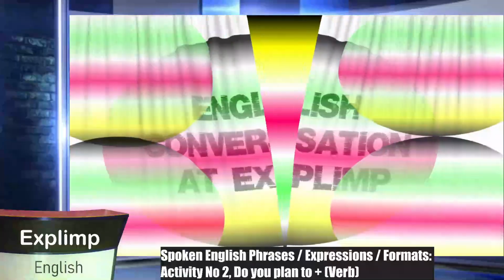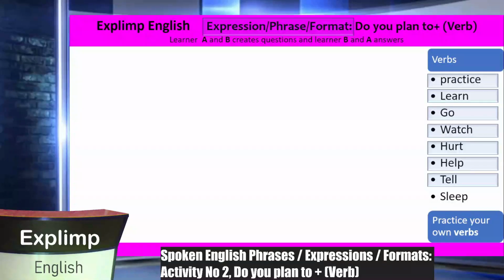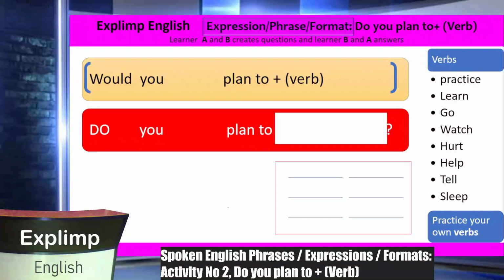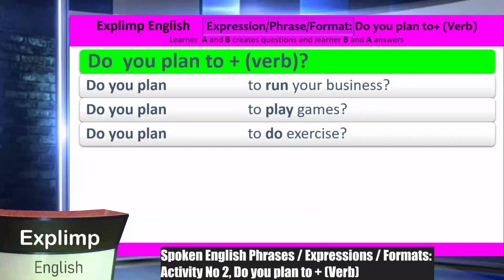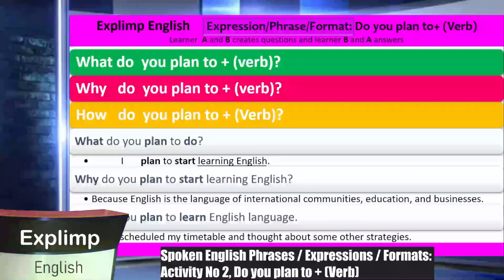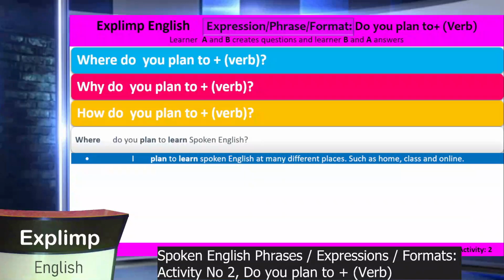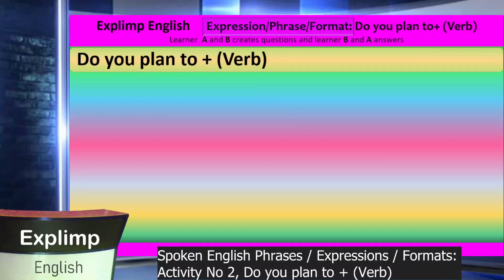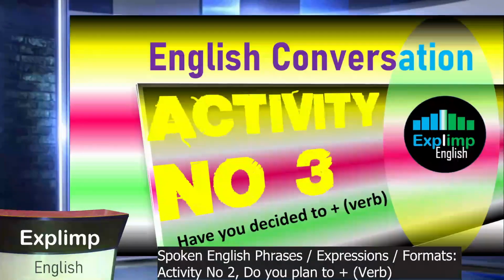English Conversation At Explimp |Video 2| Do you plan to + Verb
start speaking English right at the time you are watching this video.
Create questions and answer the questions as you are guided in the video while you are watching it.

We use English Spoken English language Phrases, Expressions, formats, Helping verbs' Questions, WH Questions and all tenses (Active Voice, Passive Voice and Reported speech or direct & indirect).

Some verbs for this activity.
Practice, Learn, Go, Watch, Sleep

Phrase in this Video
Do you planto + (Verb) ?

Example
       Do   you             plan to (lean) English?
No,         i      do not plan to (learn) English.
Yes,       i                   plan to (learn) English

       Do  you              plan to (learn)       grammar?
No,        I       do not plan to (learn)       grammar
            but, i              plan to (Improve) my spoken English.

Phrase with WH Question
What & Why, Which & Why, Where & Why, When & Why, How & Why,
What do       you             plan to (do)?
                      I                  plan to (learn)         English language.
Why do        you             plan to (learn)         English language?
    Because it                  is                             the language of business.

Phrase with Pronoun
Who do       you              plan to (teach) you English?
                     I                   plan to (learn)   it     by myself.

(I'm gonna past the link soon)

Explimp English

Dilawar Khan
Self & Open End
SRI&D
Search, Research, Insight, Invent & Develop
Reflex, Reflect, Predict, Project & Evolve

wh questions future continuous tense
wh questions past continuous tense
wh grammar
present simple tense wh questions
wh questions did
wh questions present perfect tense
5 wh words
the wh questions in english
wh words questions and answers
wh questions for preschoolers
wh questions present continuous tense
future tense wh questions
use wh questions
wh words in english grammar
wh questions perfect english grammar
wh questions in direct and indirect speech
wh questions which
wh question example and answer
wh past tense questions
picture scenes for wh questions
which wh question
wh questions with simple present tense
teaching wh questions autism
wh questions simple present tense examples
wh questions in future continuous tense
questions with wh questions
conversation with wh questions
wh questions active and passive voice
all the wh words
wh questions beginners
answering wh questions speech therapy
easy wh questions
wh words in spanish
wh questions in future tense
8 wh questions
questions wh questions
wh questions speaking
words that end with wh for kindergarten
wh english words
wh questions used to
wh verbs
w questions words
wh conversation questions
wh question in spanish
all wh words in english
pictures for wh questions
10 wh words
wh words grammar
wh comprehension questions
wh question in past continuous tense
simple wh questions and answers
simple wh questions with pictures
wh question hierarchy speech therapy
abstract wh questions
wh questions in present perfect continuous tense
wh yes no question
wh questions speech
past perfect continuous wh questions
wh questions for conversation
direct and indirect speech wh questions
prepositions in wh questions
question12345 wh
wh questions in future perfect continuous tense
wh questions with real pictures
wh present perfect tense
ten wh questions
wh questions for 3 year olds
wh questions questions
wh questions with was were
english grammar wh words
wh questions in portuguese
wh family question and answer
wh words pictures
wh answers questions
wh questions in turkish
wh english questions
teaching wh words
spoken english guru wh family
questions words how
wh questions for adults with aphasia
wh questions printable
wh questions with pictures free
wh in english grammar
use wh questions grammar
wh question words grammar
wh english grammar